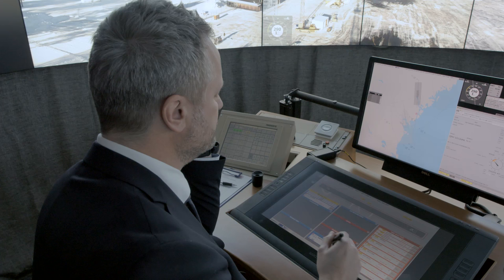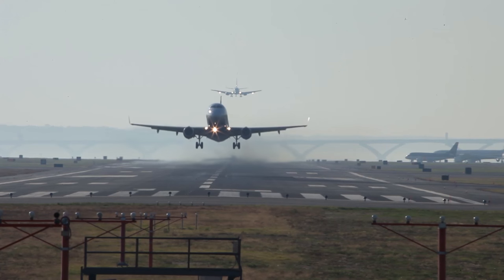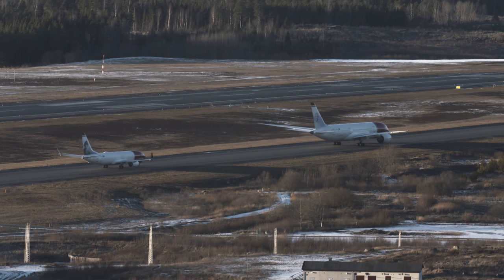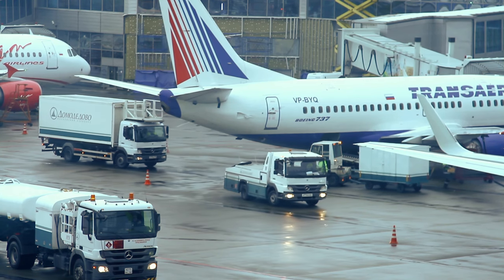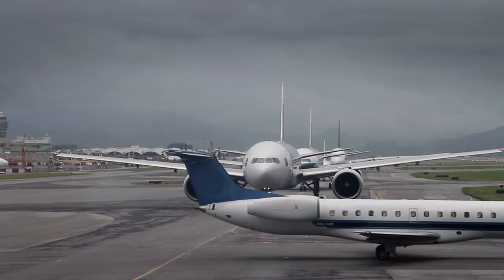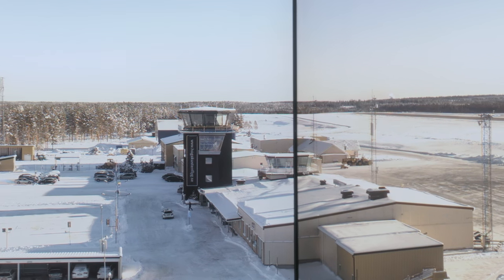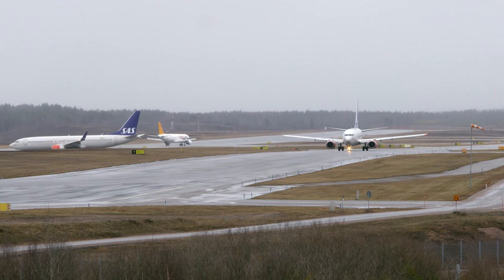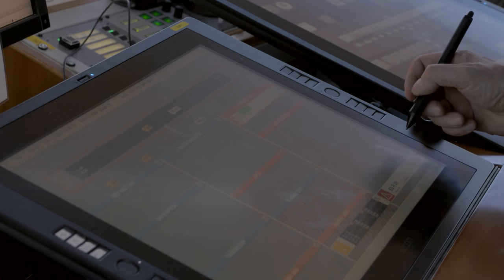Air traffic Management - Remote Tower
The Saab Remote Tower system is an integrated package of subsystems which facilitates the provision of a range of conventional ATS.